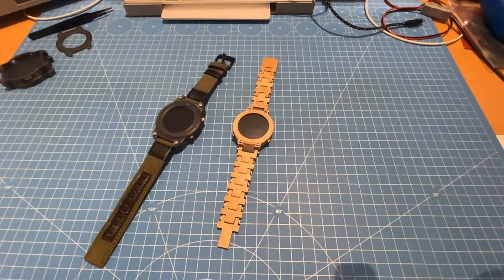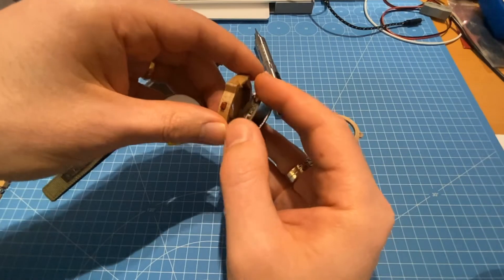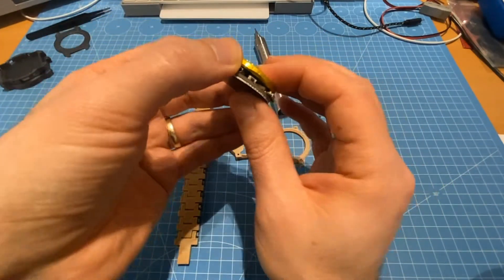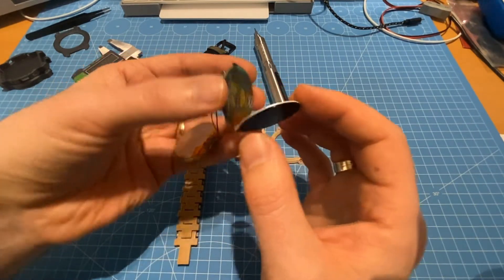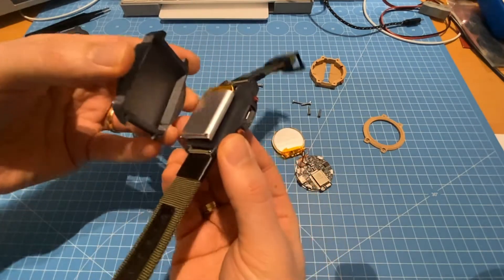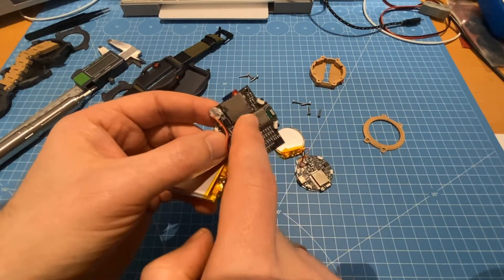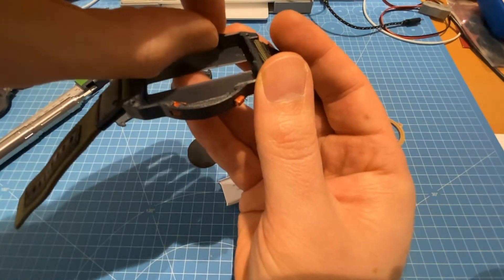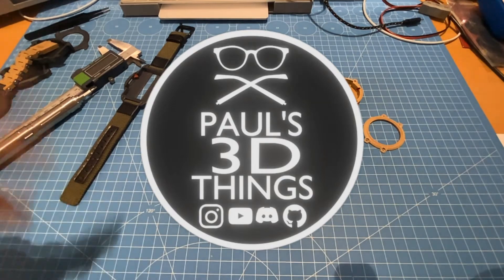EP18 [Open-SmartWatch] 3D printed case assembly